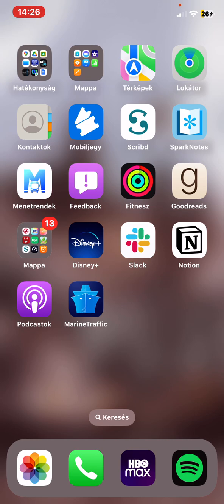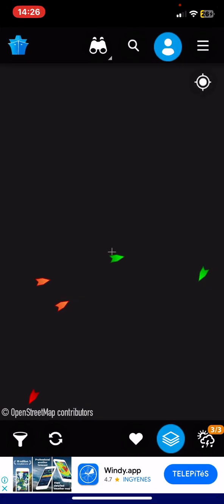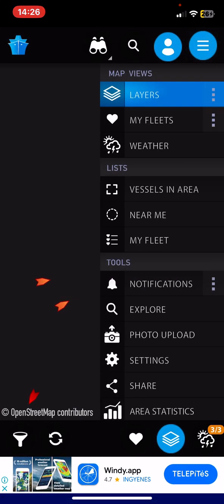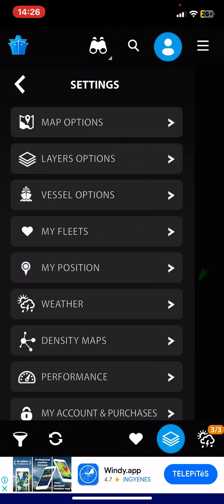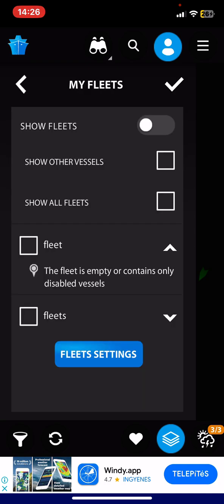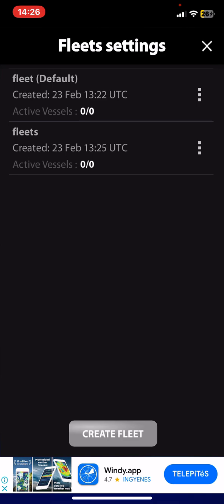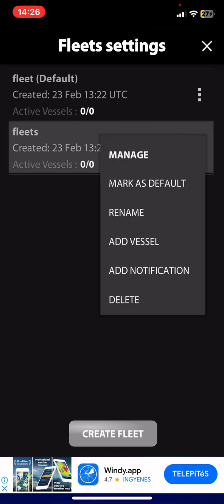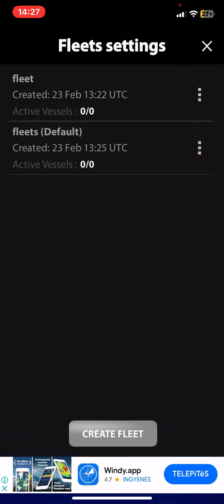How to set fleet as default in Marine Traffic?